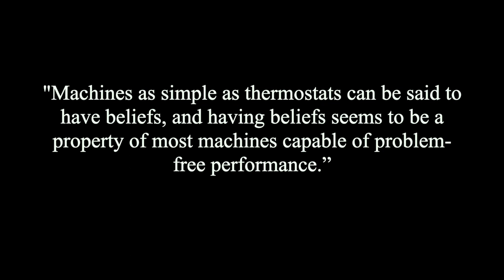Artificial intelligence father - John McCarthy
video updates.

American computer and cognitive scientist, John McCarthy, is one of the co-authors of the paper that coined the term “artificial intelligence” for the first time, and developed the Lisp family of programming languages, and influenced the design of the ALGOL programming language.

Follow along in this video where we will learn more about the so-called father of artificial intelligence. Who was he and what did he accomplish? Let’s go!

John McCarthy, born in Boston Massachusetts, on September 4th 1927, with Irish and Lithuanian ancestry. During the Great Depression, McCarthy’s family had some tough years and moved around a lot when he was younger, but eventually his father managed to find work in Los Angeles California, and finally the family was able to settle down and build a life. McCarthy’s parents were good at encouraging their son to think critically, which led to the young McCarthy reading a lot of books and becoming very interested in science. One of his favorite books was a Russian popular science book for children, called 100,000 Why's

John McCarthy also showed great skills in mathematics, and already as a teenager, he studied college mathematics by borrowing the textbooks on the subject from his local library. It certainly paid off, leading to McCarthy being able to skip 2 years of math, when he enrolled at the California Institute of Technology. However, McCarthy was suspended after he refused to participate in the school’s PE classes, but thanks to his later service in the US Army, McCarthy eventually got the final grades he needed to graduate. But it wasn’t until he attended a lecture by John von Neumann, that McCarthy became inspired for what would lead to his future works and endeavors.

Jon McCarthy received his doctorate in mathematics from Princeton University in 1951. Four years later, in 1955, he became an assistant professor at Dartmouth, and in 1956, he moved on to become a researcher at MIT. Six years later, in 1962, McCarthy started working as a professor at Stanford University, where he remained until his retirement, in the year of 2000.

John McCarthy was the man who invented logic to achieve common sense in artificial intelligence, and perhaps it is his work that is the basis for us human beings to be able to coexist with the soon-to-come, superintelligence.

When talking about artificial intelligence, the "founding fathers" that are mentioned, in addition to John McCarthy, are Alan Turing, Marvin Minsky, Allen Newell, and Herbert A. Simon.

Together with Marvin Minsky, Nathaniel Rochester, and Claude E. Shannon, John McCarthy actually coined the term “AI”, in a proposal they wrote for the famous Dartmouth conference in 1956, after which AI also began as a field of research.

From the late 1950s, McCarthy developed the Lisp programming language, which became the language used in AI applications. He also became involved in developing international standards in programming and informatics. Around 1959, McCarthy invented a kind of automatic memory management method, called “garbage collection methods”.

John McCarthy helped motivate the creation of Project MAC at MIT while working there, and at Stanford University he helped establish the Stanford AI Laboratory, which was a friendly rival to Project MAC for many years.

John McCarthy was also very involved in the creation of three of the earliest time-sharing systems: Compatible Time-Sharing System, BBN Time-Sharing System, and Dartmouth Time-Sharing System. His colleague, Lester Earnest, told the Los Angeles Times the following

"The Internet wouldn't have happened as soon as it did except for the fact that John McCarthy initiated the development of time-sharing systems. We keep inventing new names for time-sharing. It came to be called servers... Now we call it cloud computing. It's still just time-sharing as McCarthy started it.”

In 1961, John McCarthy was perhaps the first to publicly propose the idea of utility computing, in a speech given to celebrate MIT's centennial: that time-sharing computing technology could result in a future where computing power, and even specific applications, could be sold through the business model of public utilities, such as water or electricity. This idea of a computer or information tool was very popular during the late 1960s, but had faded by the mid-1990s. Since the beginning of the 21st Century, the idea has resurfaced in new forms.

To wrap it up, here are few lines McCarthy wrote in his 1979 paper, called, "Attributing Mental Properties to Machines"

"Machines as simple as thermostats can be said to have beliefs, and having beliefs seems to be a property of most machines capable of problem-free performance.”.